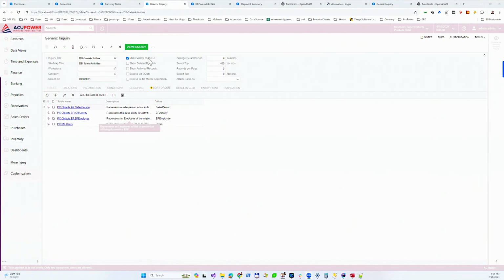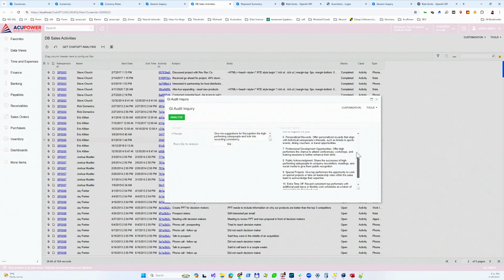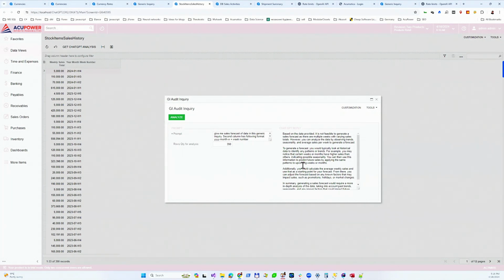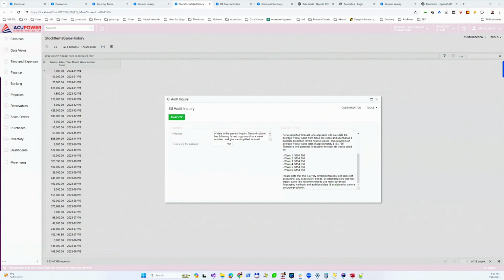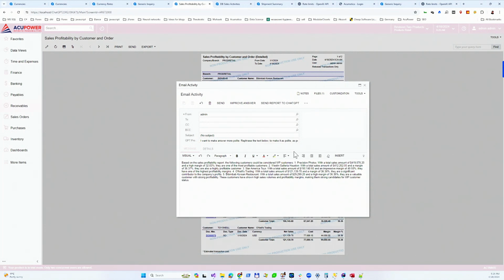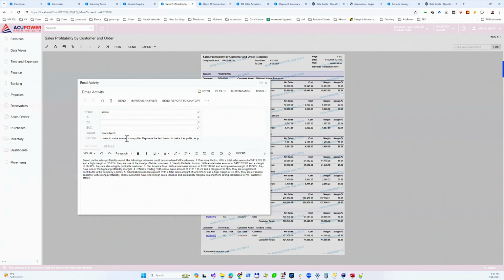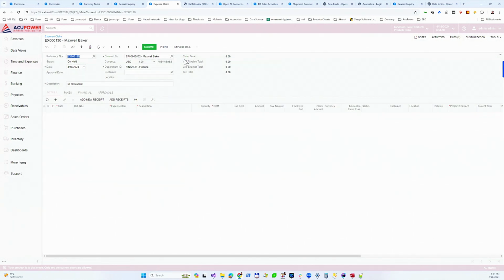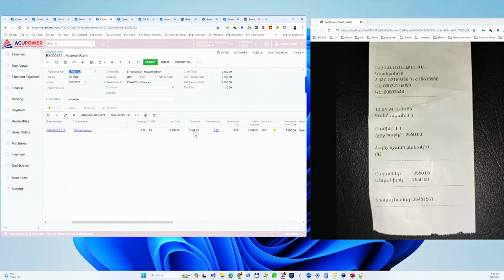Chat GPT integration with Acumatica Cloud ERP | Use Cases 🔊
On April 18, 2024, Yuriy Zaletskyy conducted a webinar to demonstrate the power and features of our Chat GPT integration with Acumatica Cloud ERP.

The aim of our integration is to
↳ enhance your data analysis to get the insights you need for making decisions;
↳ speed up your responses to customers to boost their loyalty.

Yuriy showcased 4 use cases of our chat GPT and Acumatica integration:
00:00 - Intro
05:43 - 𝐆𝐈 𝐀𝐧𝐚𝐥𝐲𝐬𝐢𝐬 𝐰𝐢𝐭𝐡 𝐂𝐡𝐚𝐭 𝐆𝐏𝐓;
18:02 - Q&A session 1
20:45 - 𝐑𝐞𝐩𝐨𝐫𝐭𝐬 𝐀𝐧𝐚𝐥𝐲𝐬𝐢𝐬;
26:40 - Q&A Session 2
29:55 - 𝐄𝐦𝐚𝐢𝐥 𝐑𝐞𝐜𝐨𝐦𝐦𝐞𝐧𝐝𝐚𝐭𝐢𝐨𝐧𝐬;
33:13 - 𝐀𝐮𝐭𝐨𝐦𝐚𝐭𝐢𝐨𝐧 𝐨𝐟 𝐄𝐱𝐩𝐞𝐧𝐬𝐞 𝐂𝐥𝐚𝐢𝐦𝐬 𝐟𝐨𝐫 𝐁𝐢𝐥𝐥𝐬 𝐚𝐧𝐝 𝐈𝐧𝐯𝐨𝐢𝐜𝐞𝐬
40:22 - Ending

If you want to see how YOUR specific data can be integrated and analyzed with Chat GPT, we encourage you to request a custom demo.

Our Chat GPT integration with Acumatica can become your organization's best friend, solving problems you didn't even know you had and unlocking potentials you've only dreamed of.